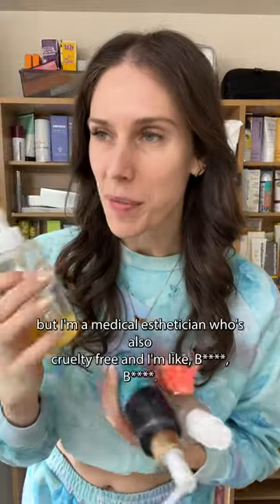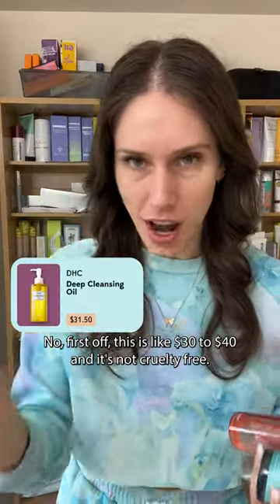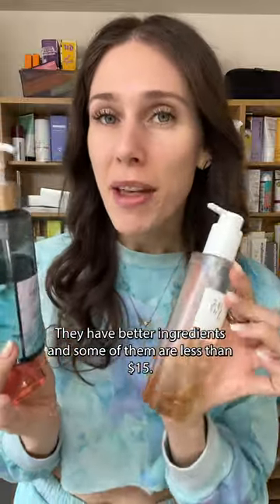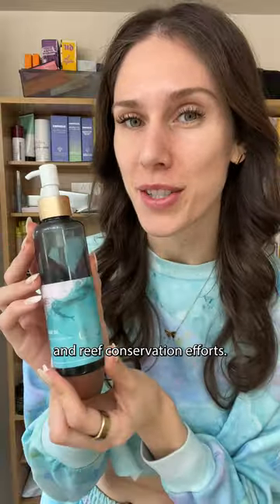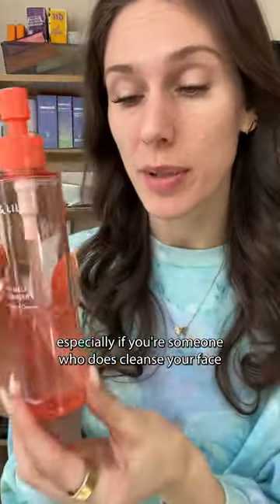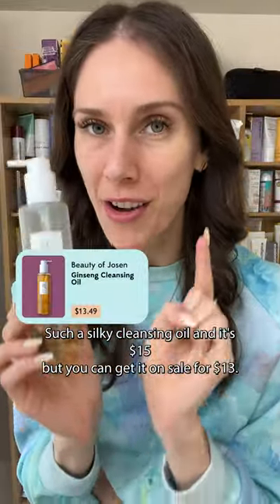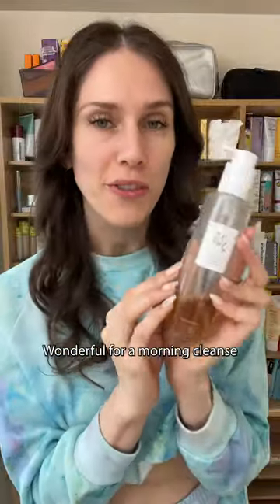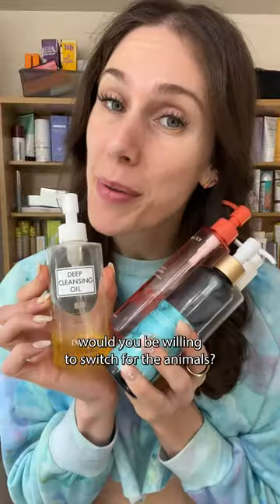Ditch the viral DHC cleansing oil for these 3 cruelty free alternatives (that are also cheaper!)